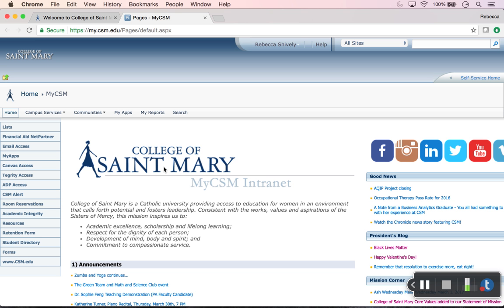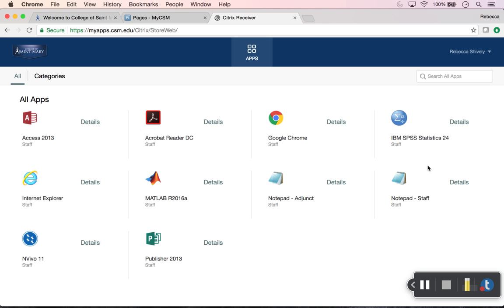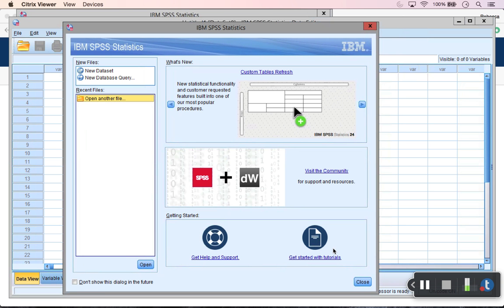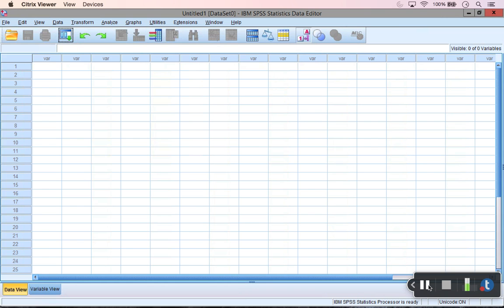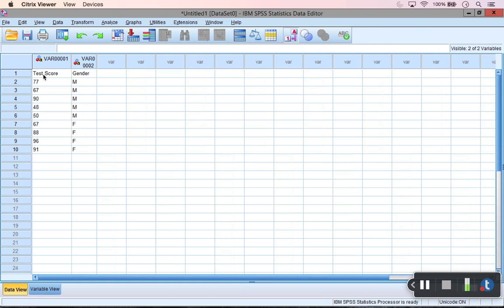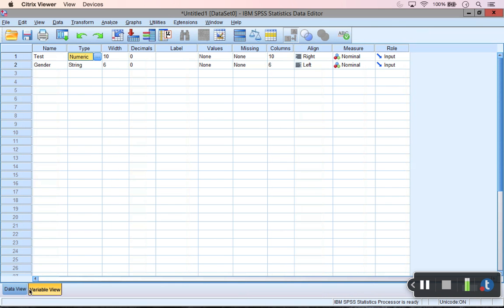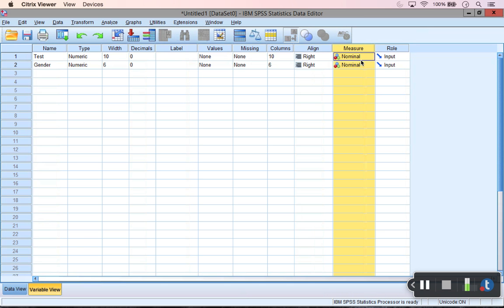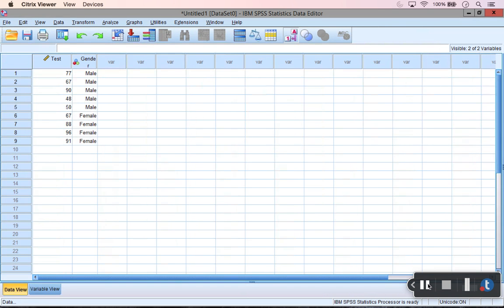SPSS Logging In